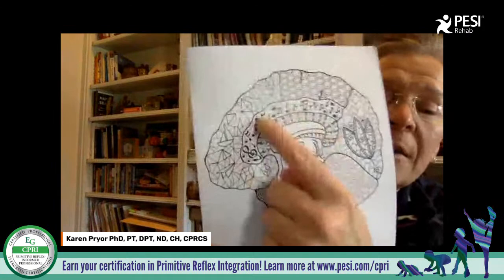Discover the Power of Primitive Reflex Integration!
The presence of retained primitive reflexes can exacerbate hyperactivity, inattentiveness, and challenges with processing sensory stimuli – but the simplest techniques can have the most profound effects on patient progress!

Join neuroplasticity expert Karen Pryor for this eye-opening look at the power of primitive reflex integration to help your young patients. As an expert with over 40 years of experience in the field, she’ll share her clinical wisdom and describe some of the incredible successes she’s achieved using these techniques.

New to the world of primitive reflex integration? Have some experience, but want to learn more? If you want dynamic strategies to help transform the lives of your pediatric patients, then this talk is for you. Don’t miss this chance to have a front-row seat with primitive reflex expert Dr. Karen Pryor – and learn more about her primitive reflex certification training!